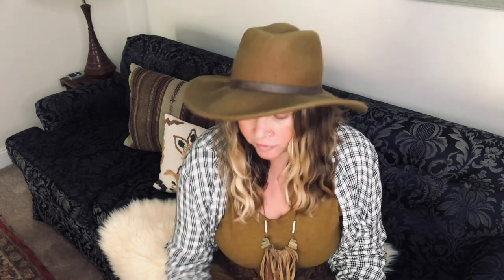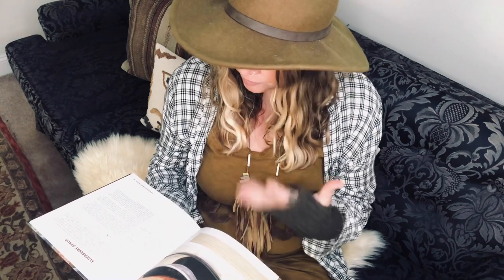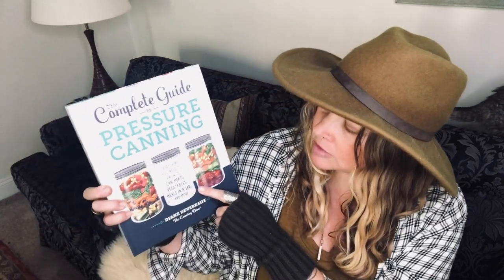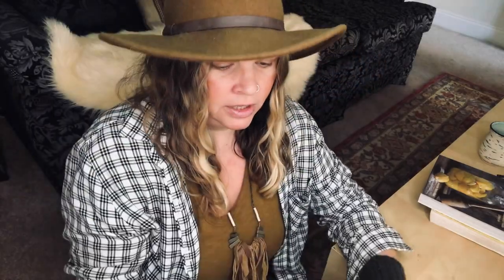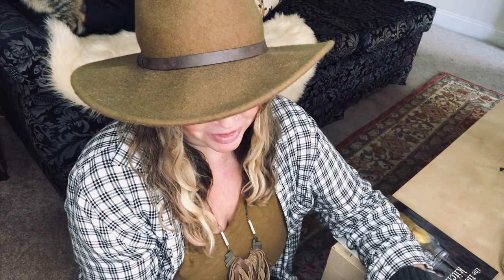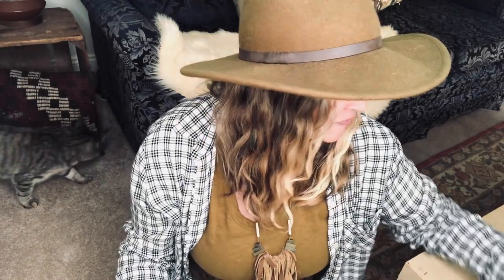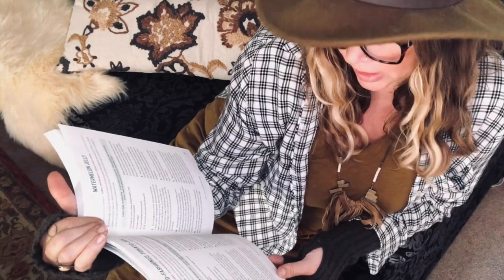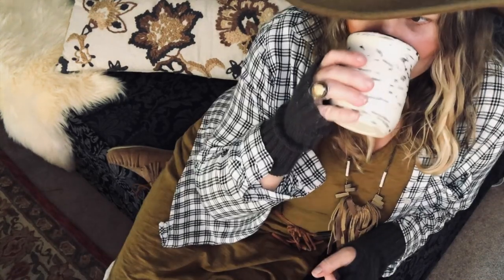Plopping down at the bookshelf | Canning, preserving, fermenting, traditional foods cookbooks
Welcome back to Sweet Fern Homestead!

I'm Hannah and today I was plopping down to look for a recipe and thought it would be fun to bring you along to see the books that are at the heart of my preserving world.

I've linked them all down below using Amazon codes but certainly go find them elsewhere if that feels better to you.

Thanks for being here, Hannah

Ball Complete Book of Home Preserving

Food in Jars

Food in Jars Naturally Sweet

Beginner’s Guide to Canning

The Complete Guide to Pressure Canning

Week Small Batch Preserving

Nourishing Traditions

Fermented Vegetables

Grown and Gathered

The Nourished Kitchen

Freeze Fresh

If you would like to help support this work that I do, come over to Patreon and for $5 a month on the Sacred Roots tier you'll get a community to chat about food and love and magic and each month I will make you a private 'podcast' where I can answer questions or just share a bit more private moments with you. Thank you, thank you.